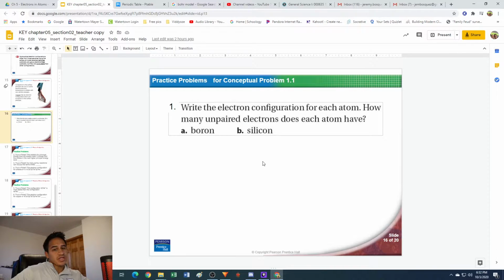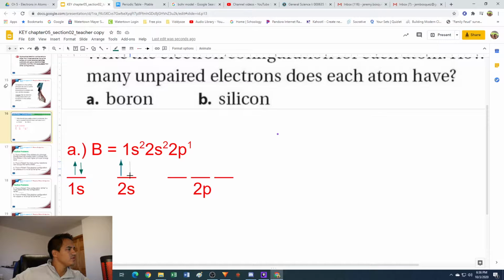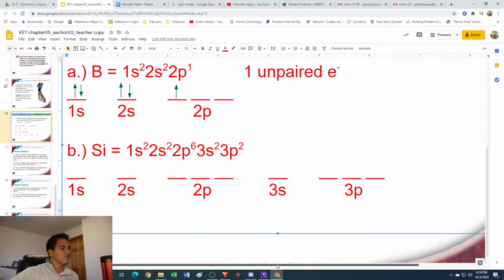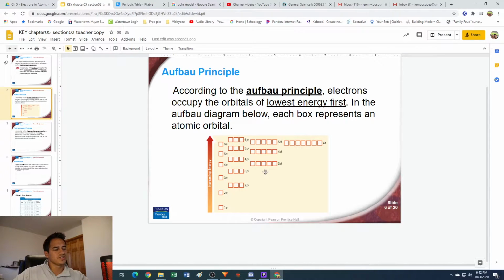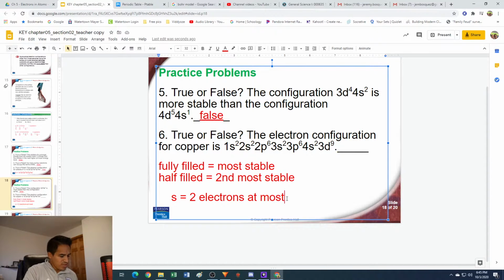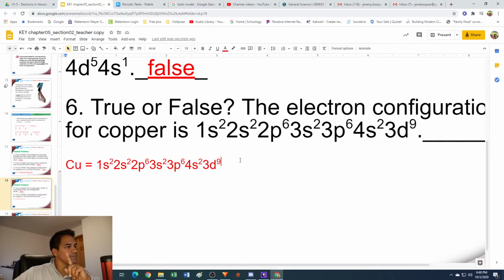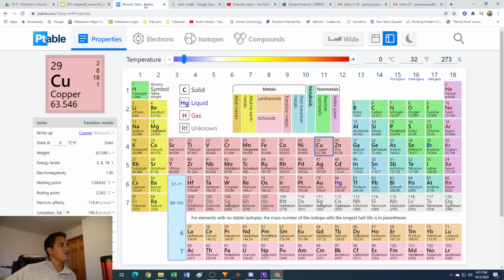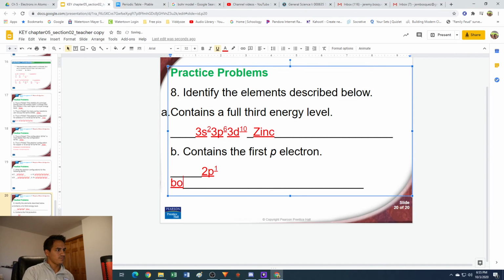Chapter 5 section 02 Electron Configurations in Atoms video answer KEY PART 2